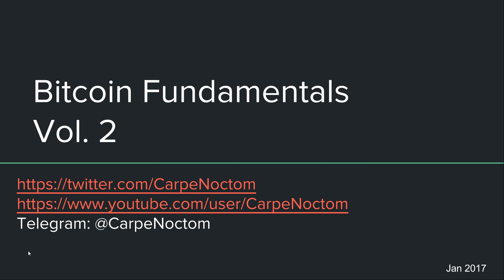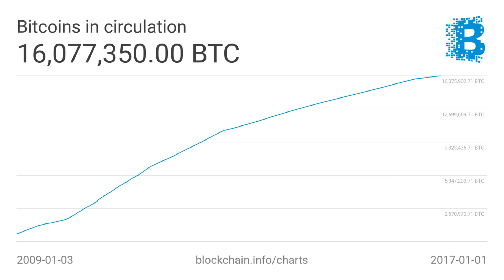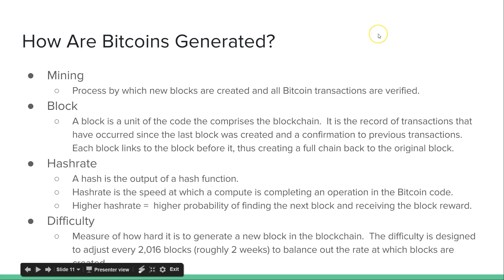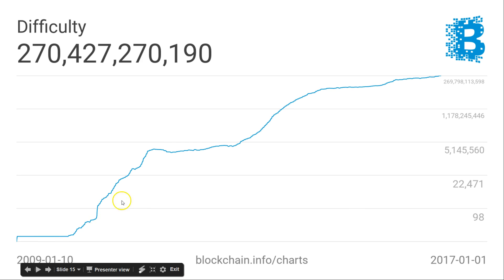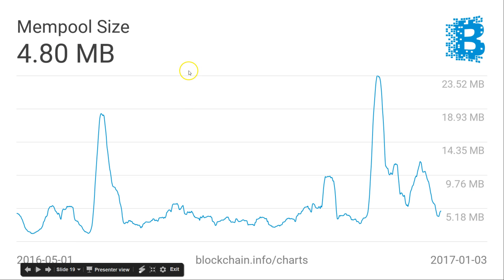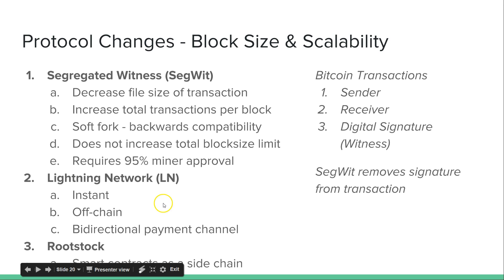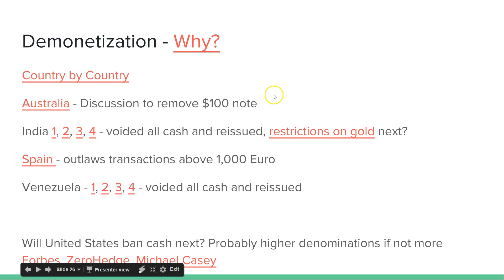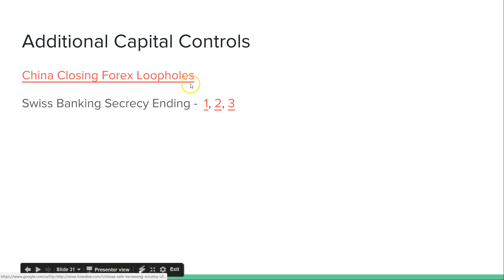Bitcoin Fundamentals: Block Size, Bitcoin Scalability, & SegWit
BTC Tipjar
13hpkV7BSkk4pFcTZjp4DFkBPSp81nQVwh